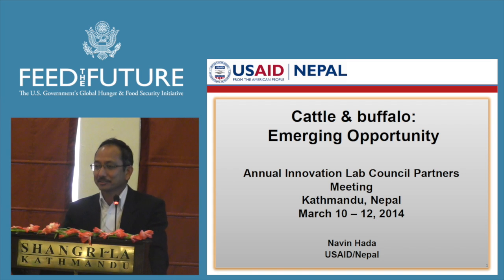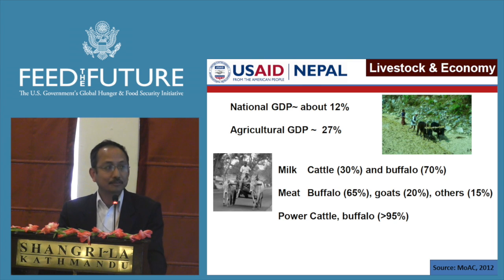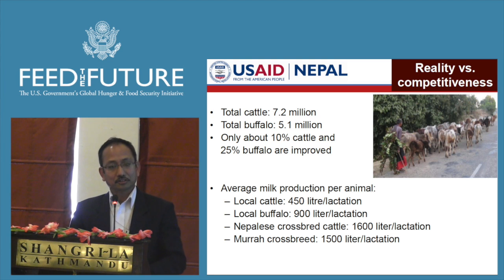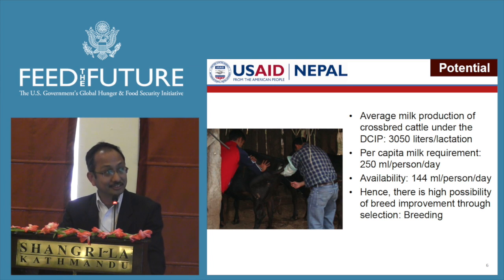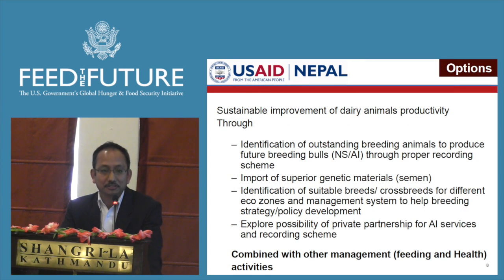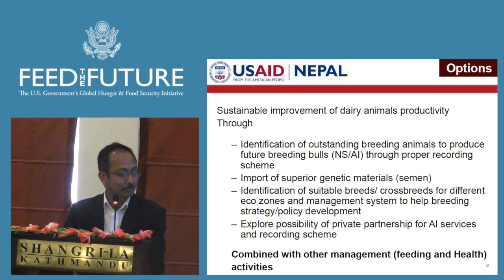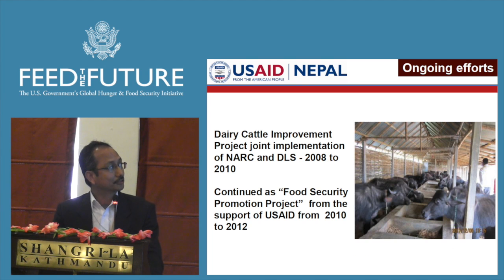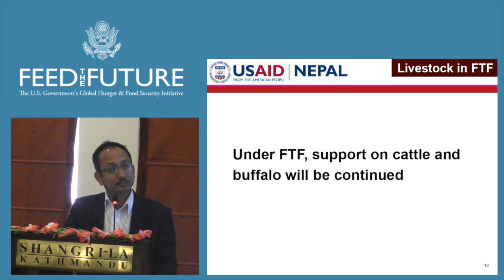Presentation: Cattle and Buffalo, Emerging Opportunities